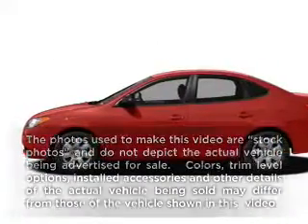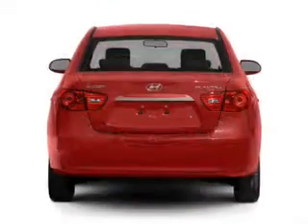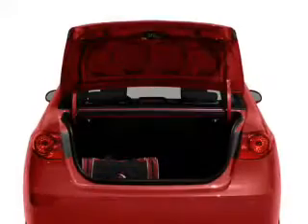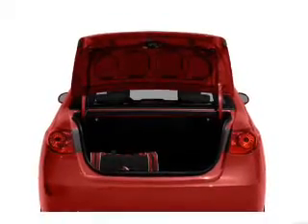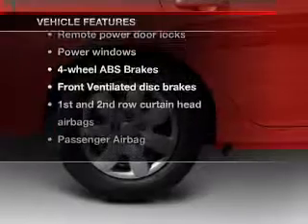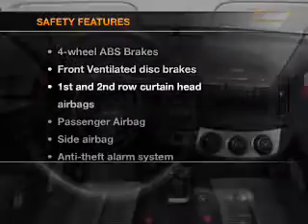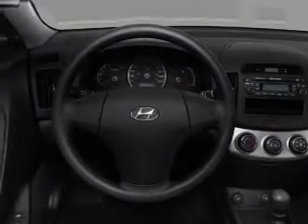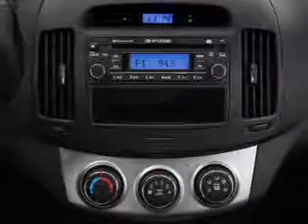2010 Hyundai Elantra - North Richland Hills TX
Year: 2010
Make: Hyundai
Model: Elantra
Trim: GLS
Engine: 2.0 liter inline 4 cylinder 16 valve
Transmission: 4-Speed Automatic
Color: Green
Mileage: 30698
Address:
7740 North East Loop 820